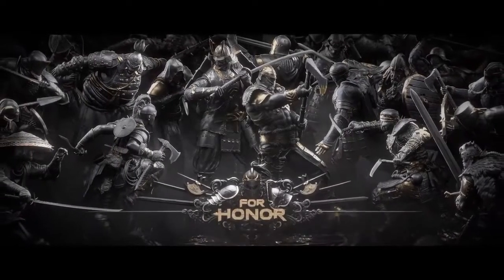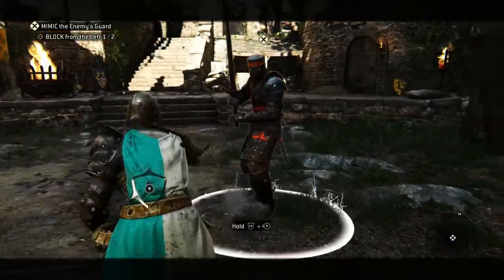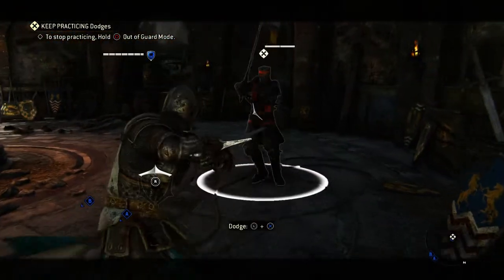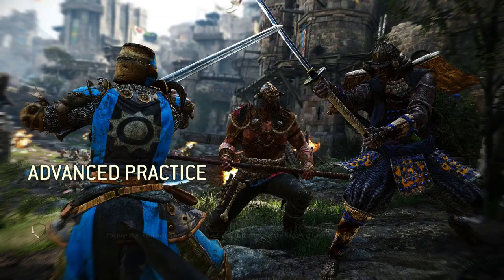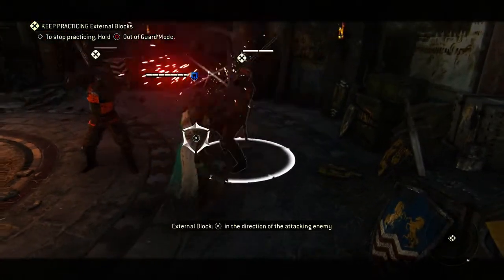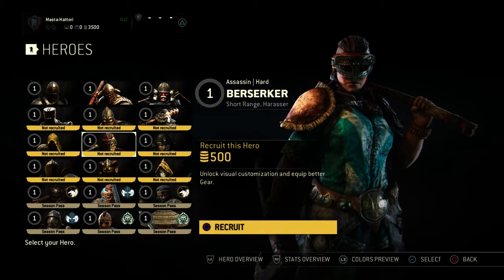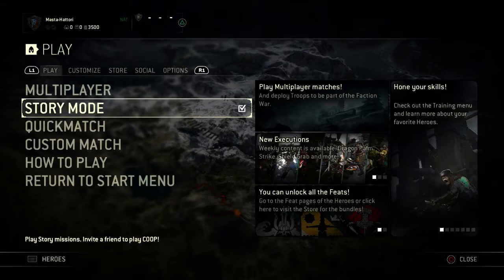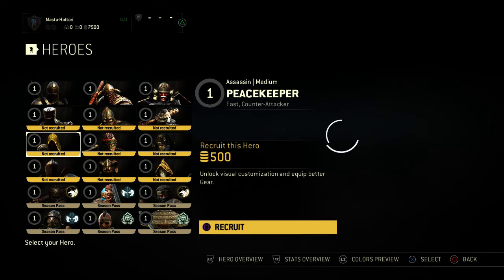How to play FOR HONOR! Getting Started & Learning the Game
This is a long video so I will put time codes below!

For Honor Season 5 Age of Wolves released February 15th. There will be a whole new start to the game for beginners which includes, a new training mode, new missions/challenges to learn mechanics and an arena mode to recreate scenarios for practice. Unfortunately these new features won't be released until later in the season! So what should new players and returning players do until then? Watch the video! I started a new game and profile. I playthrough the tutorials you need to complete to learn the basics and  fundamentals of For Honor, with voice over to help clarify confusing mechanics. I then teach you the best way to learn a new hero for beginners and the best approach to improve!

Time Codes:
1:58 - Basic Tutorial Walkthrough-Commentary
9:06 - How to Counter GB!
10:18 - How to Parry!
11:35 - Fighting Multiple Enemies & Revenge
13:50 - Pick your Character!
15:46 - How to learn you Heroes moves and read their Moveset!
18:24 - Unlock Multiplayer! Fight your Commander!
20:08 - Now its time to Duel Yugi! Closing thoughts